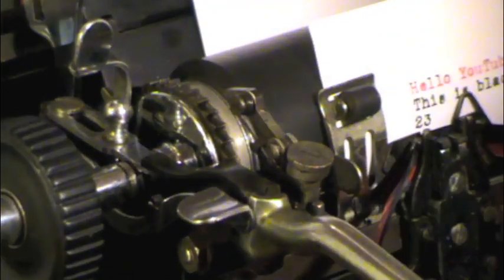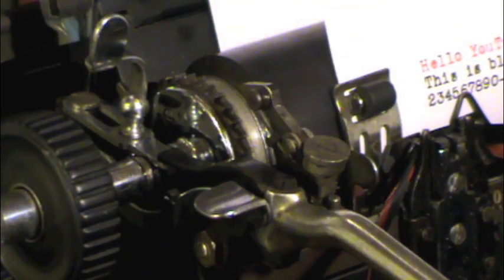Repairing and Cleaning the 1937 Smith and Corona Typewriter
This isn't for the faint of heart...